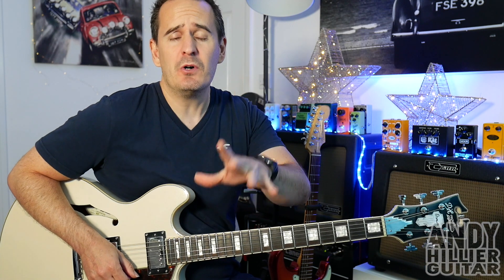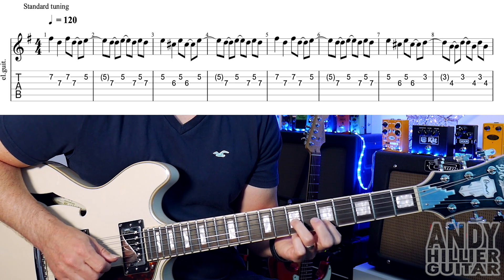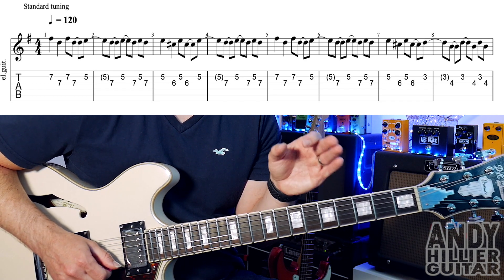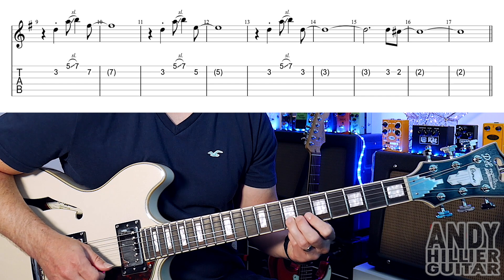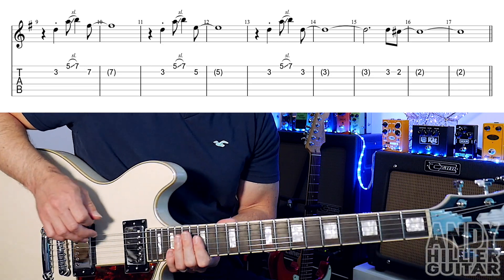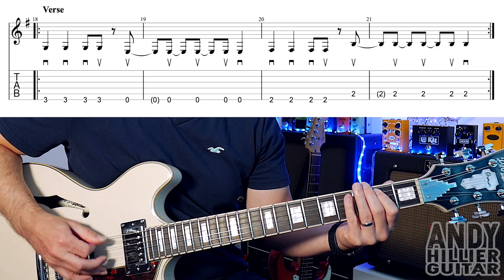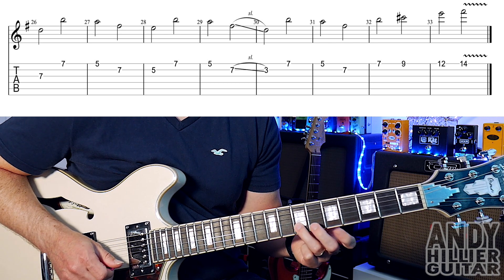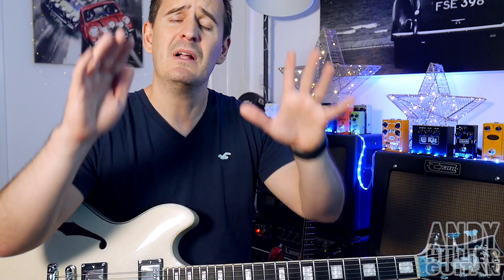Willow Transparent Soul Guitar Tutorial Lesson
Learn how to play on guitar with this easy to follow guitar tutorial from Andy Hillier.
Learn the whole song with guitar tabs on the screen.

Thanks Andy

WILLOW - t r a n s p a r e n t s o u l feat. Travis Barker